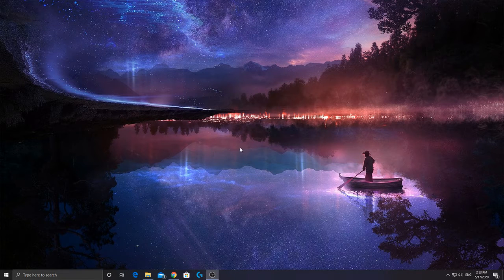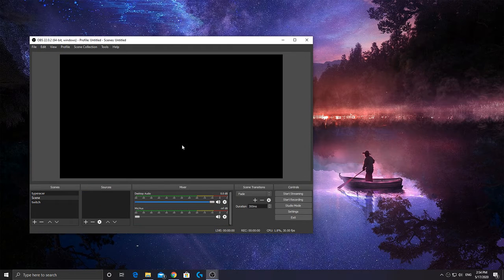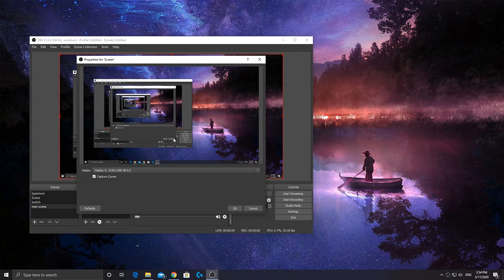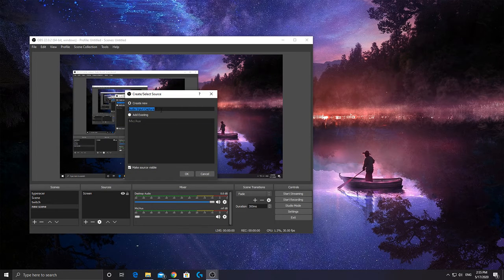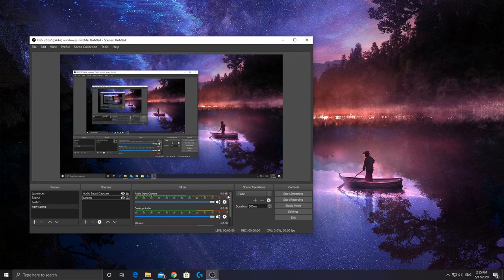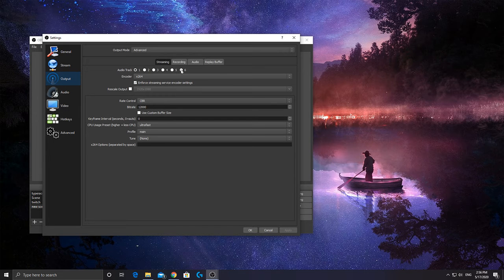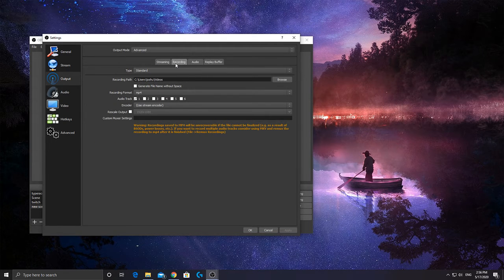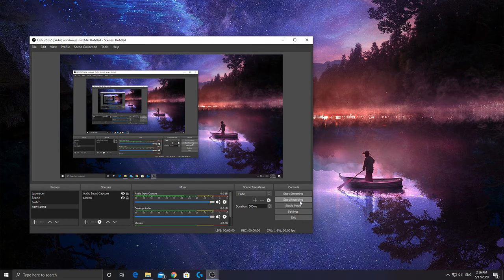How to Record Screen Using OBS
How to record your window screen using OBS and how to set it up using the correct settings. And comment and questions you may have!